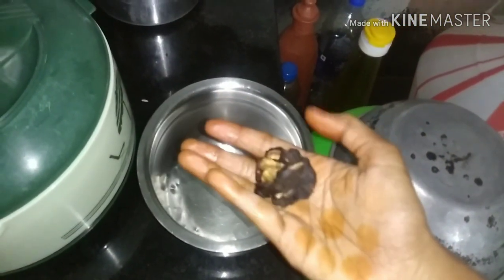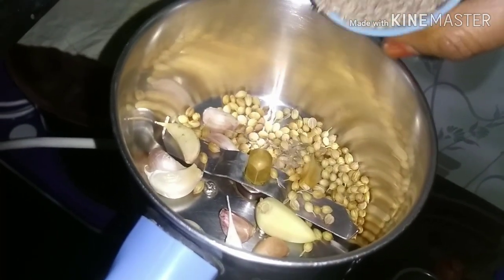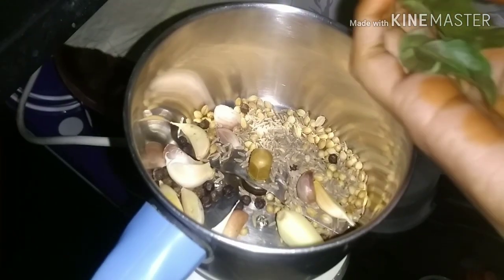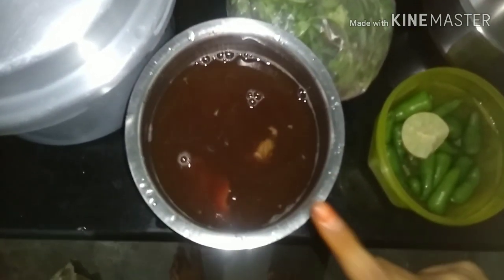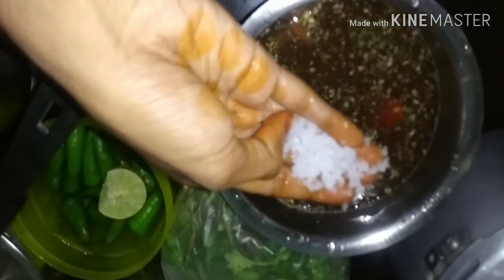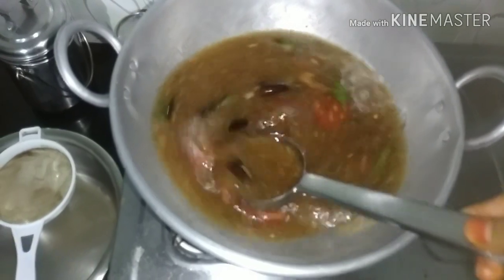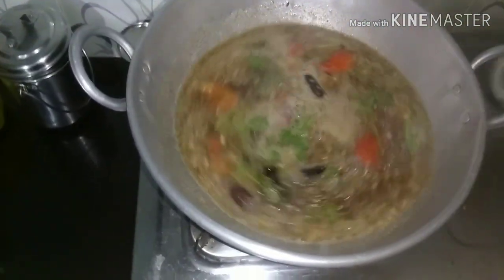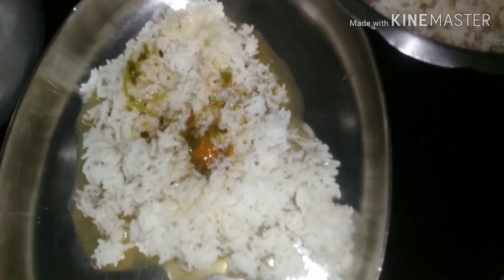மிளகு ரசம் / அம்மாச்சி என்ன சொல்றாங்கனு பாக்கலாம்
mathu tasty samayal